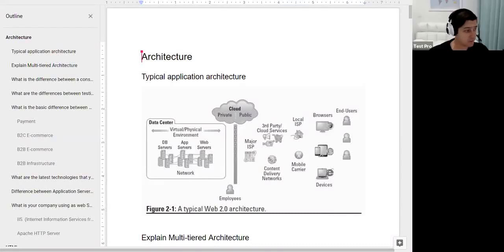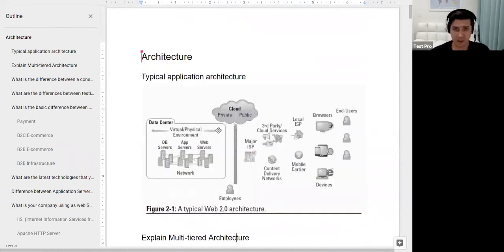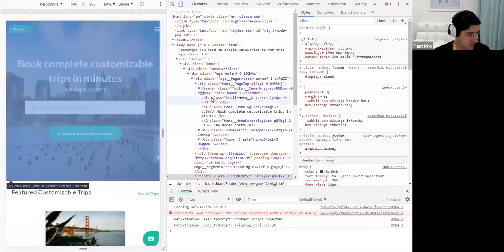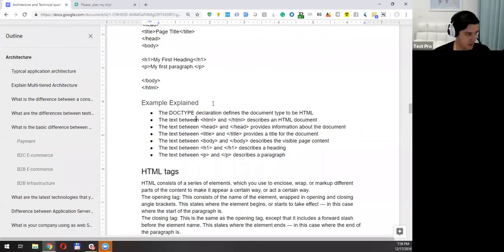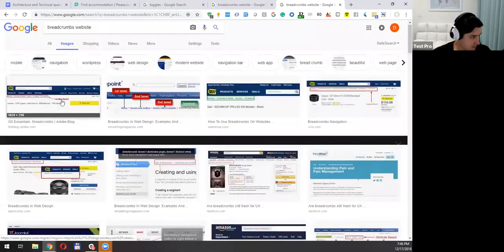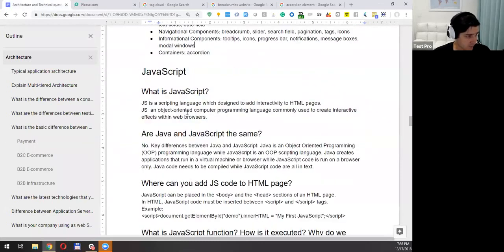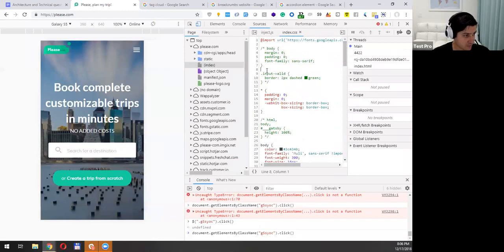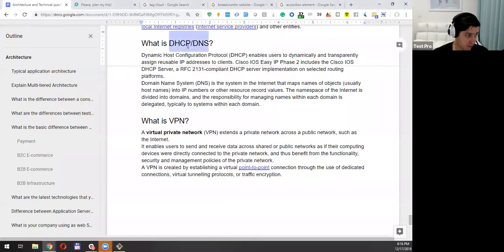Application Architecture Explained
P.S.
Всем привет!
Мы - Тест Про. И мы занимаемся тестированием QA в США.
По личному опыту скажем: работу в Америке найти совсем не просто. Когда мы с основателями данной компании переехали в США, мы буквально перепробовали все области, пока не открыли для себя профессию QA-инженера.
Для русских в США это очень перспективная работа из-за ее доступности и высокой оплаты.
Жизнь в Америке может показаться сложной, особенно для эмигрантов, но мы лично знаем людей, которые зарабатывают и 100, и 200  и 400 тысяч долларов в год на должности QA-инженера!
Мы создали компанию Тест Про и этот YouTube-канал для того, чтобы ознакомить вас с данной сферой.
Мы уверены: после прохождения нашего подготовительного курса вы поймете, что зарабатывать в США не так уж и сложно.
Мы втроем основали эту компанию и сами прошли этот путь!
Впереди много интересного!